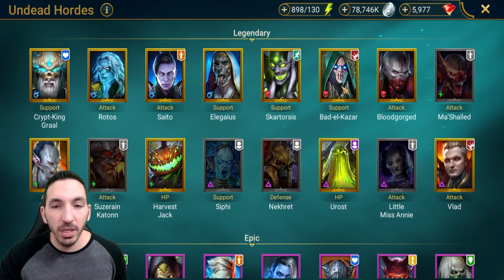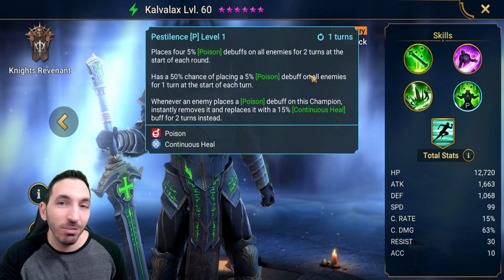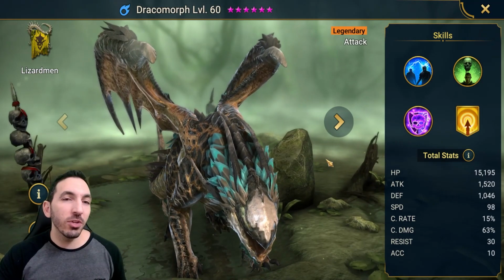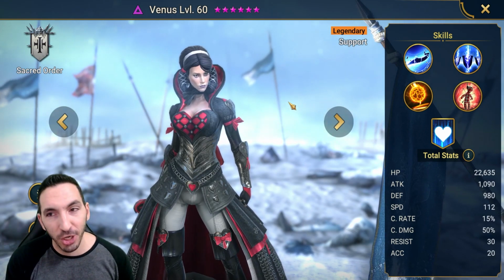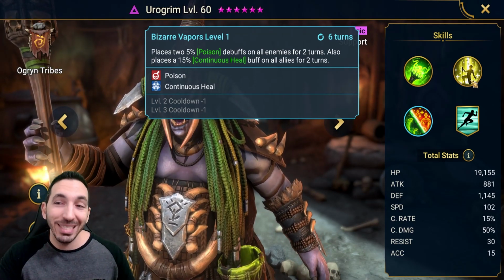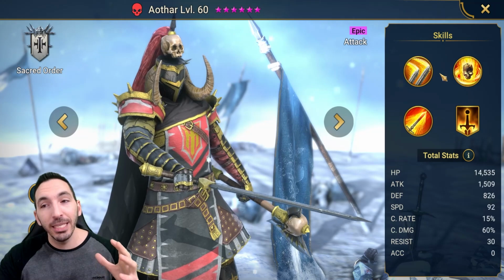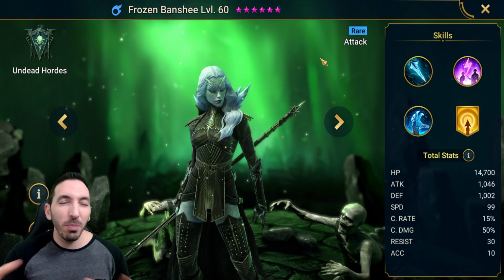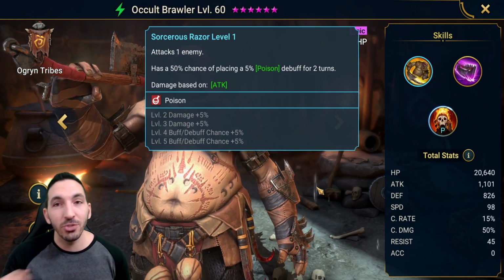TOP 10 DRAGON KILLERS - POISONERS - FARMING DRAGON DUNGEON | RAID SHADOW LEGENDS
✅Infinite Multi Battles ✅ Macros ✅ Roll Gear Faster ✅ Easy Referrals